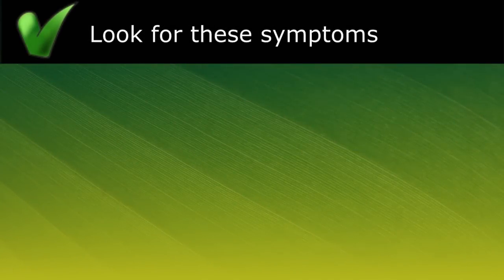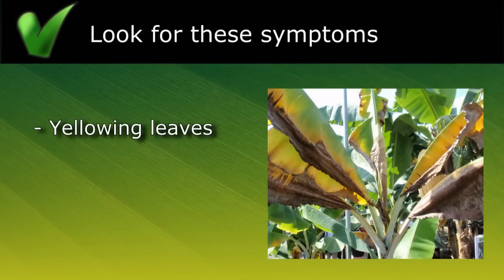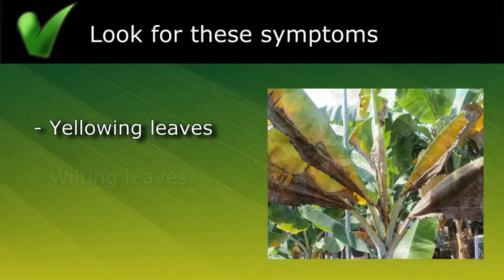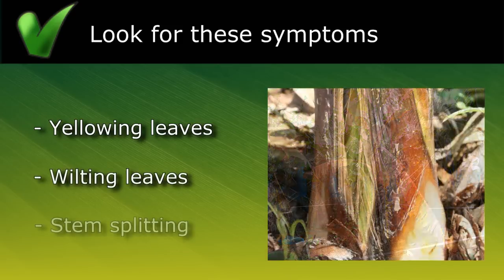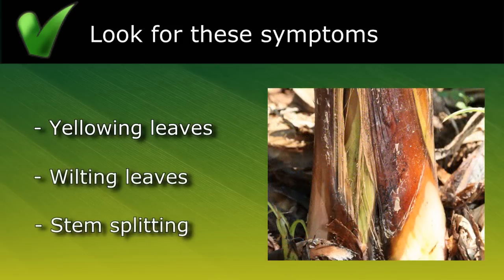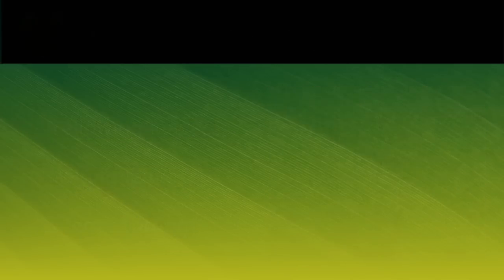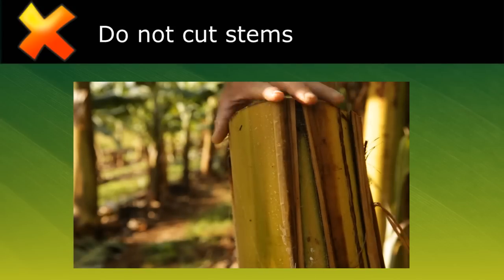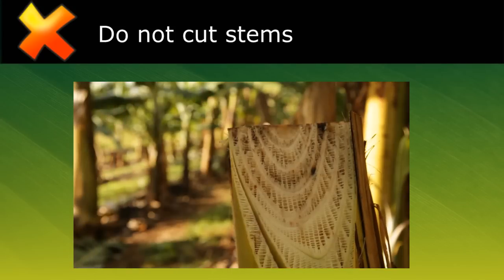Panama disease tropical race 4: Identifying and reporting suspect plants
Panama disease tropical race 4 (Panama TR4, otherwise known as Banana Fusarium wilt) is arguably the most devastating of all known banana diseases. There is currently no effective treatment for infected plants so early detection and containment is critical to limit its spread. Infected plants must be reported immediately so it is important that all staff and contractors who regularly enter banana farms know how to detect and report suspect plants.  If you are unsure about any symptoms that you have seen, talk to your farm manager.

Report suspect plants to Biosecurity Queensland at 13 25 23.